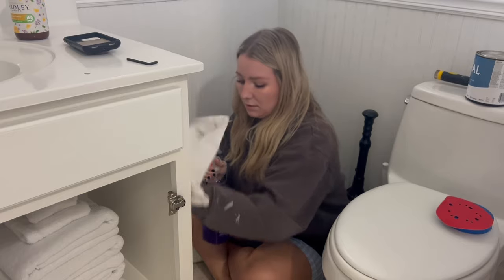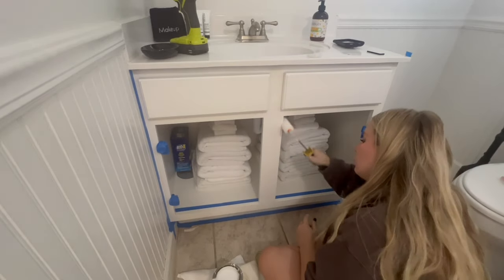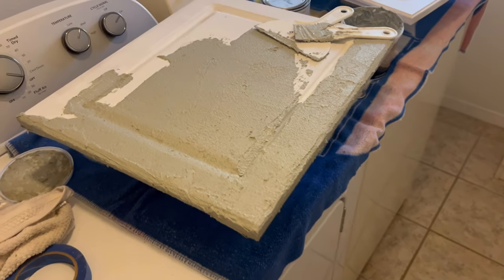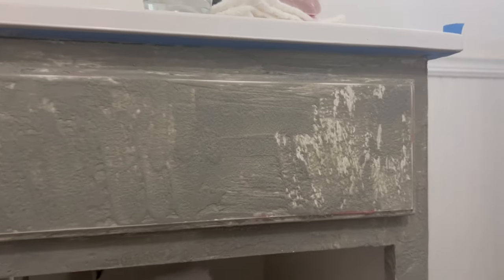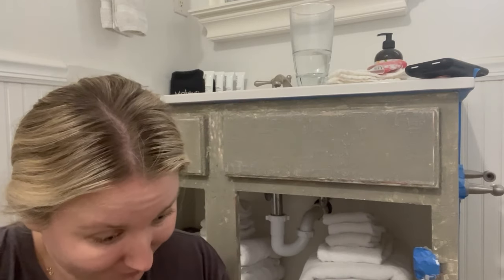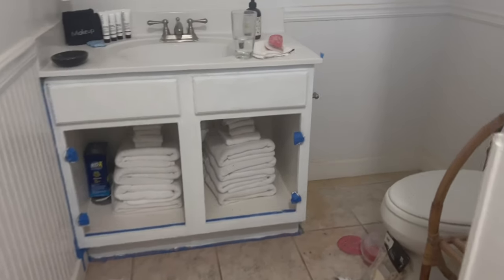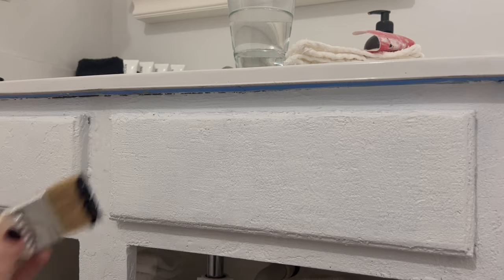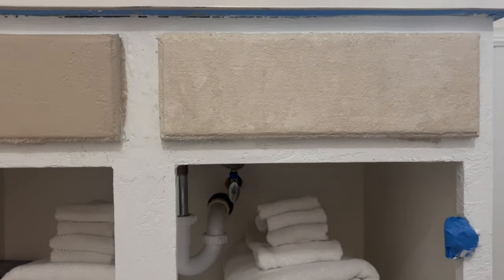**bathroom DIY** - WILL CONCRETE PATCH WORK?! -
Come with me on this experiment! What would you do?!